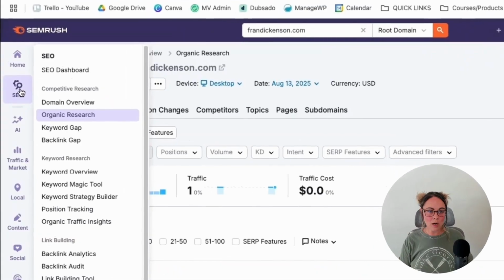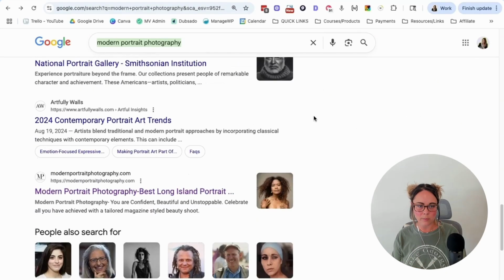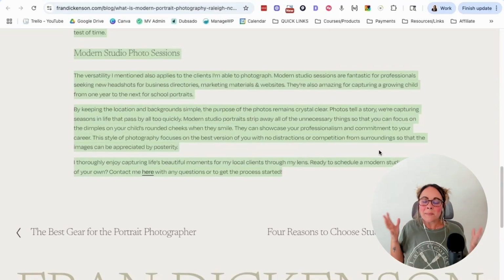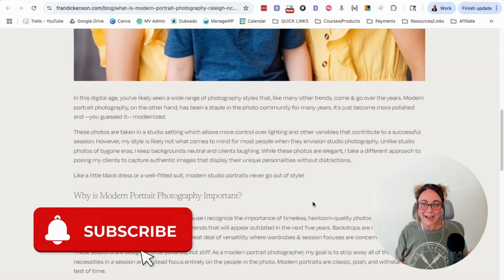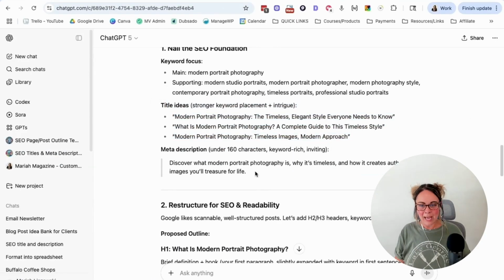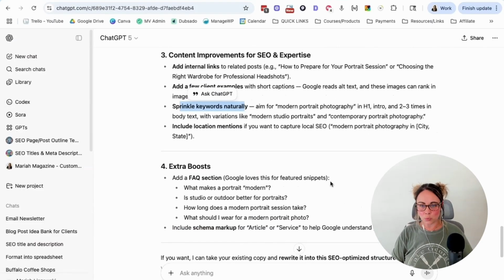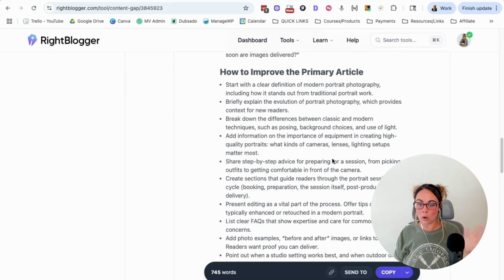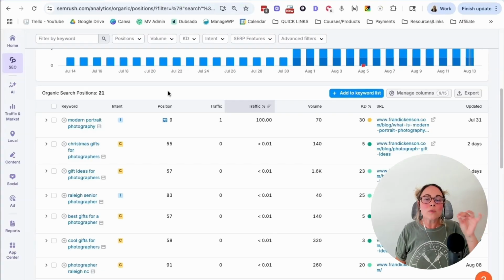Make Your Blog Post Better for Higher SEO Rankings Based on Data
Want higher rankings without guessing? Watch me audit a real client’s blog post and show exactly what I’d change to win more traffic, including adding more beneficial content, paying attention to structure, using competitors as inspo, optimizing for keywords, and where to get ideas if you're stuck.